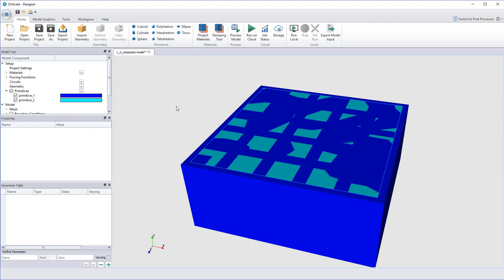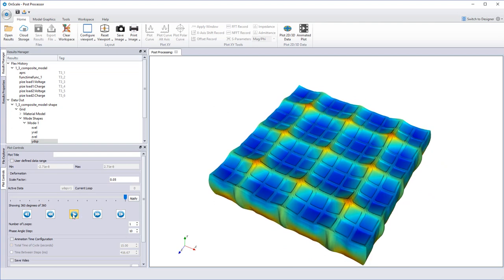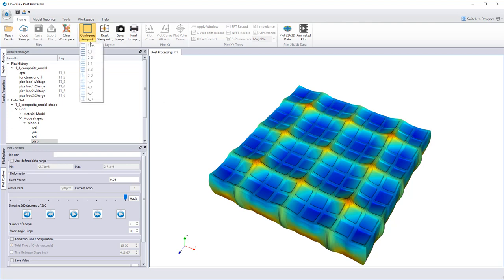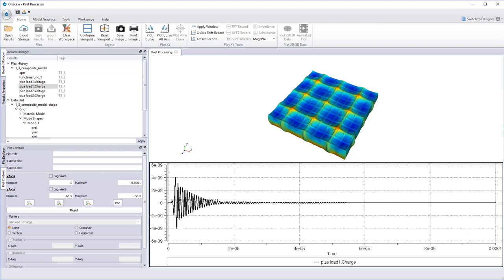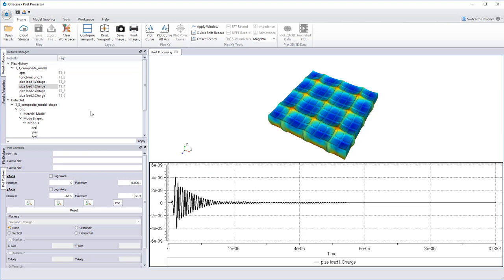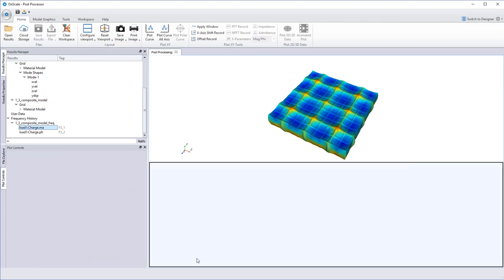How to calculate the Fast Fourier Transformation (FFT) of a piezocomposite medical array in OnScale?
In this video you will learn:
- How a piezocomposite array model works
- How to calculate the FFT of the time response signal obtained after calculation